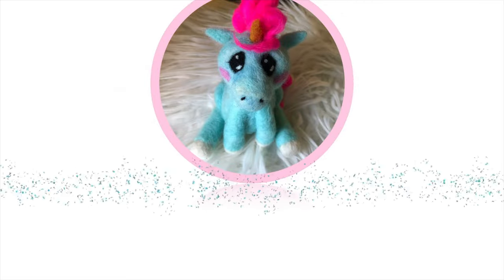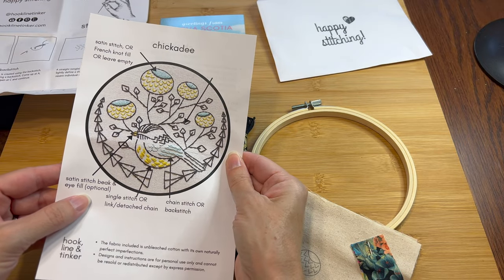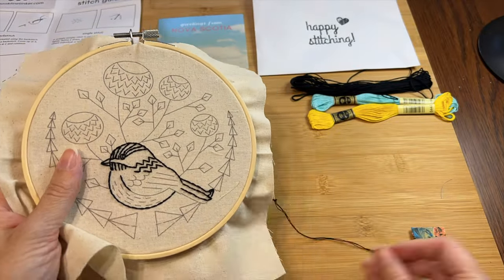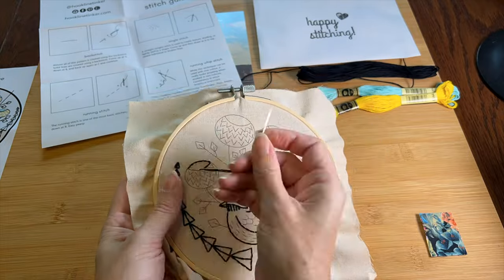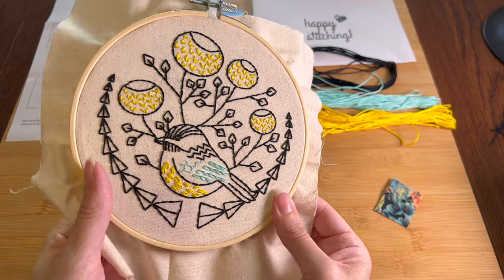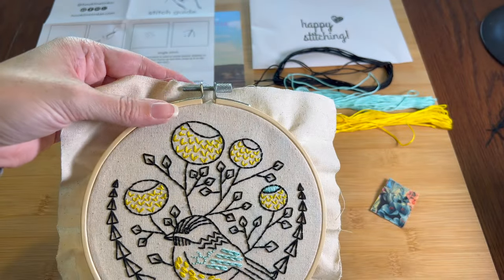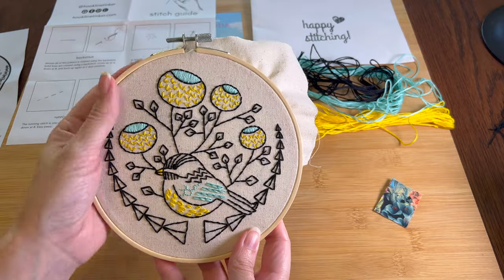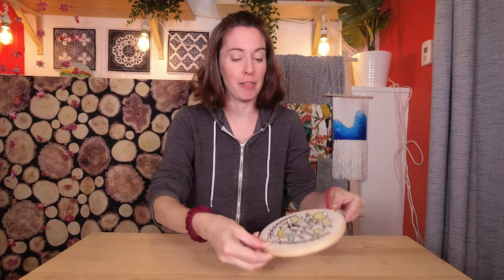Trying Out the Adorable Chickadee Embroidery Kit from Hook Line and Tinker! Just what I needed!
In this video, I open and try out my new embroidery kit from Hook Line & Tinker. It looks like a great kit from a company that cares about people, which is refreshing. There are also a lot more kits on their website that I'd like to try one of these days. A great thing about this kit is that there are alternative stitch options to satisfy people looking for a simple or a more complicated pattern! You can try out tougher stitches, or stick with what you feel comfortable with. I think this is clever, and this kit is a good way to practice embroidery and possibly get me comfortable with the idea of making my own pattern! Come craft with me!